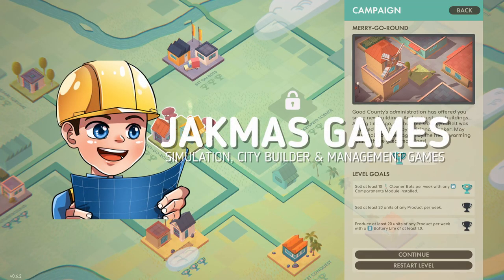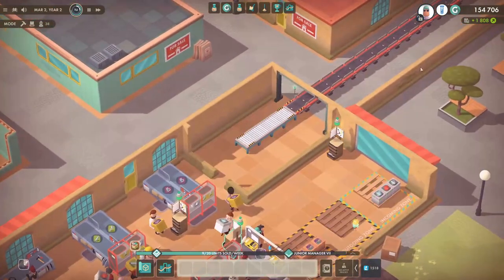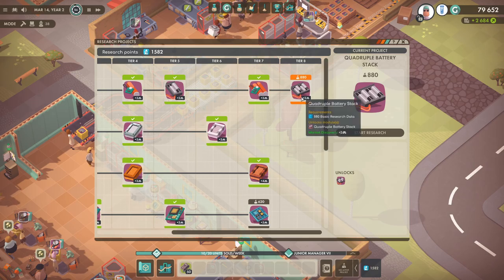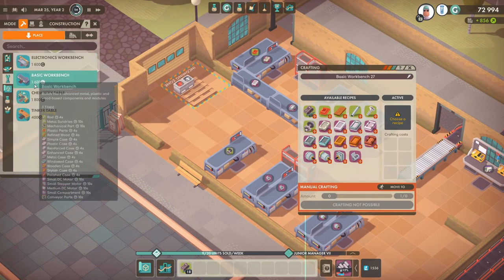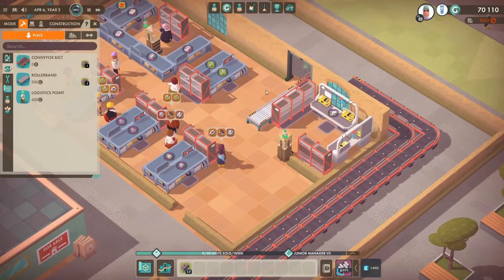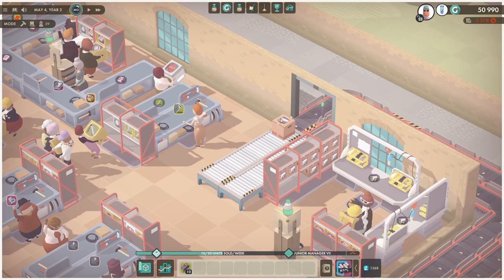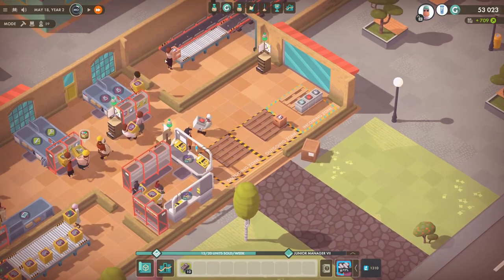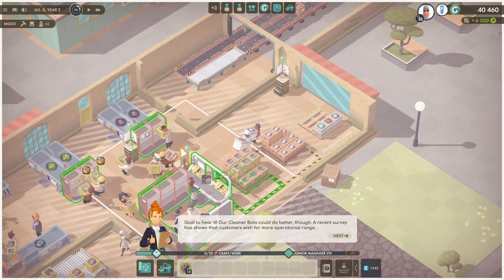Merry-Go-Round | CONVEYOR BELTS! | Good Company Campaign Walkthrough (All Trophies)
Welcome to Good Company! In this campaign walkthrough, I will be playing through all campaign levels and getting all trophies.  This is the fifth campaign scenario 'Merry-Go-Round', in part two, we start manufacture on delivery bots to increase our output!

Be part of the community over on Twitch!

You have a long road ahead, though. Founding and expanding your robot building empire is a huge adventure. Let’s introduce you to the core challenges that await you.